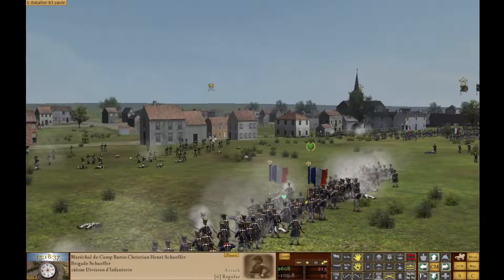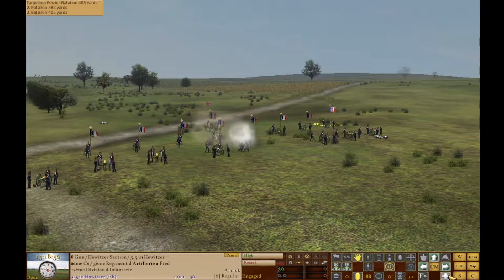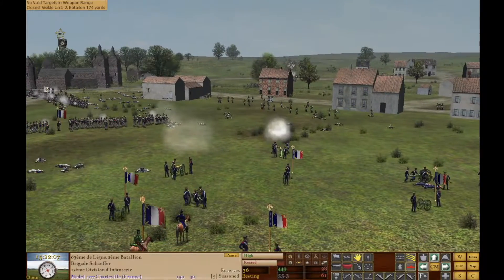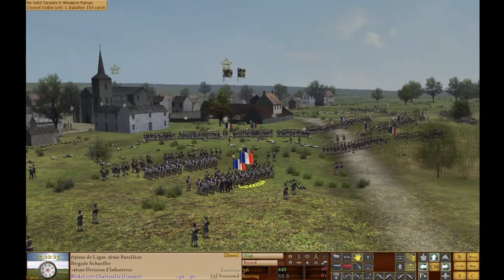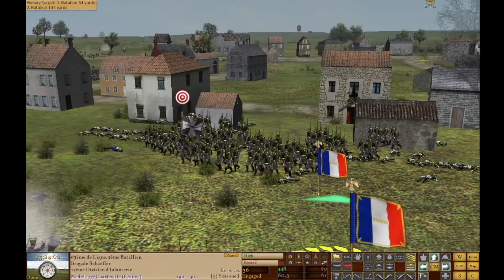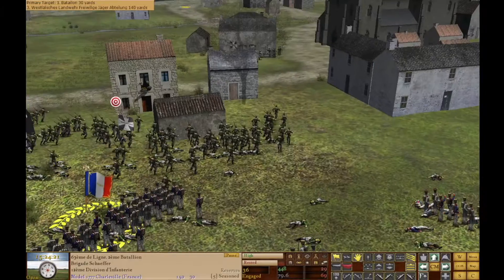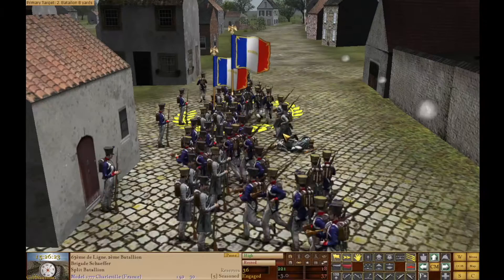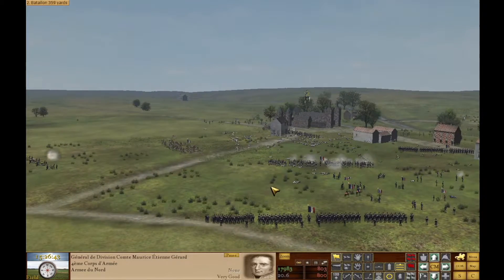ALTERNATE HISTORY GAMING! (SoW: Waterloo) PART 2 -- Damned Ligny!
Great Alternate History Gaming returns as we enter the Napoleonic world of SoW: Waterloo and join the combatants grappling for Damned Ligny!  In this EP.6, watch as I take command of an entire French infantry corps, hell bent upon driving our Prussian opponents out of their embattlements inside the town.